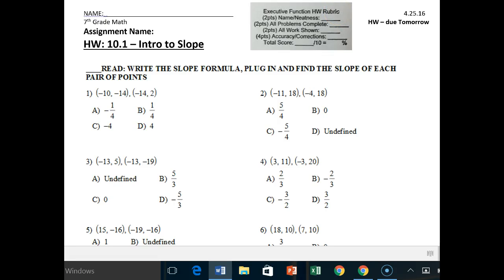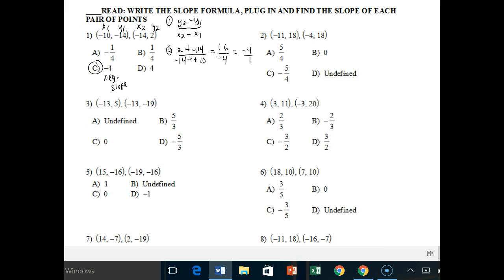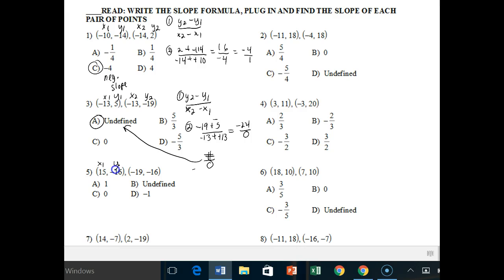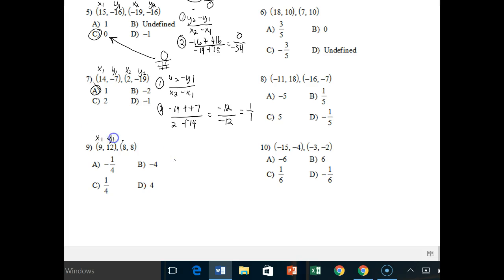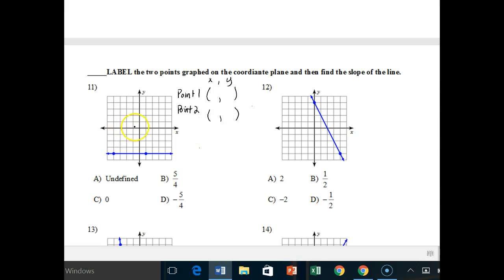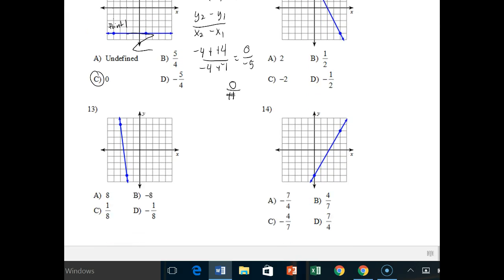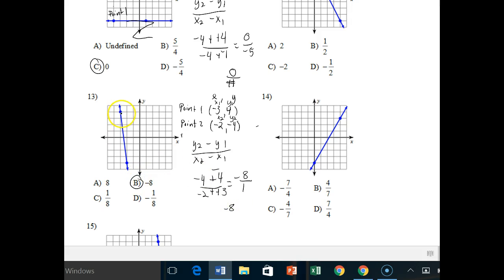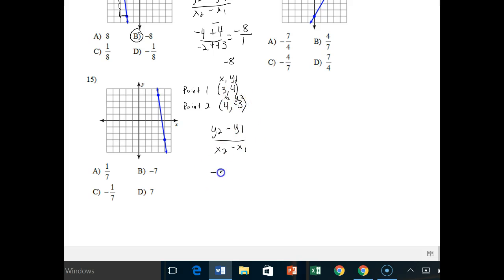HW 10.1 - Intro to Slope